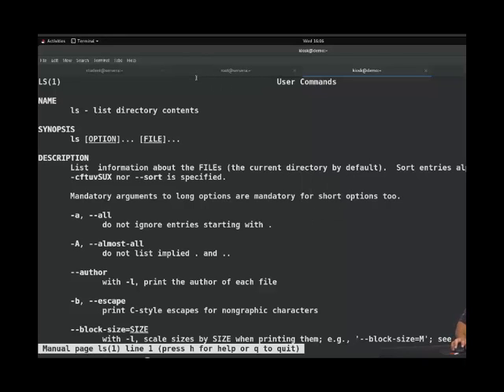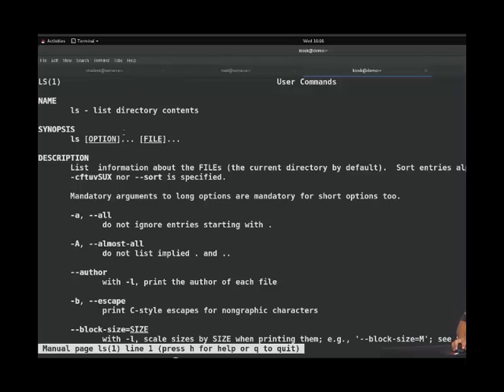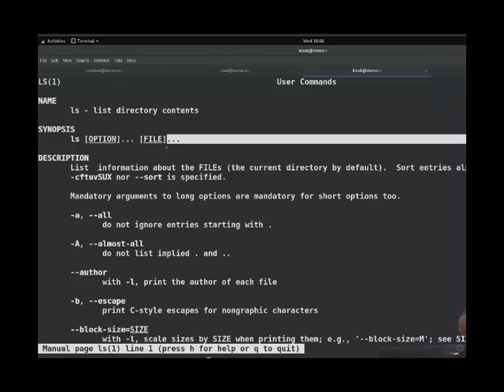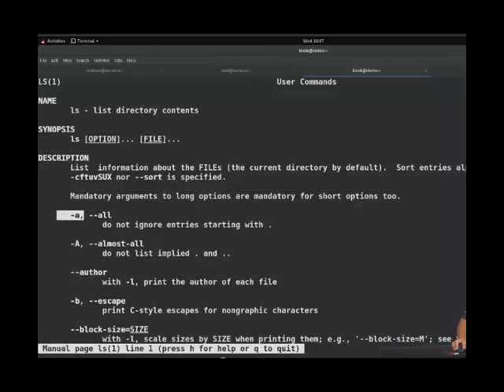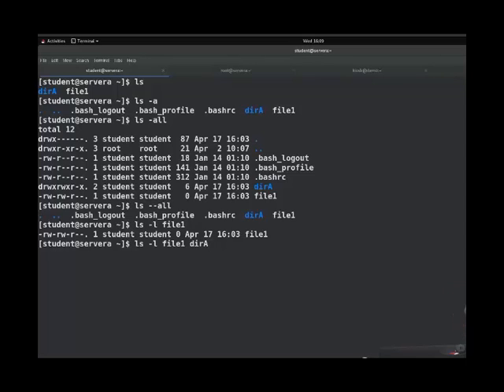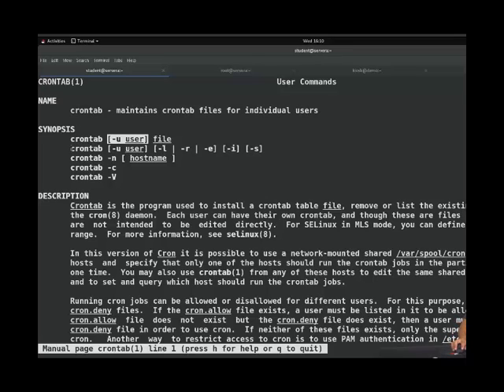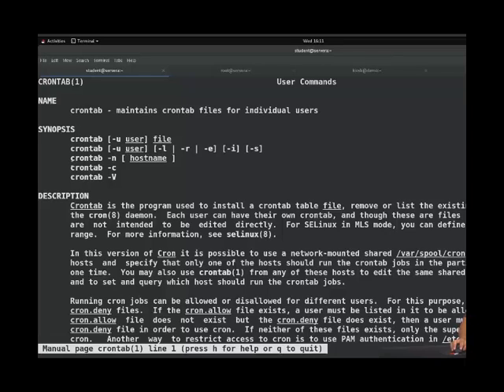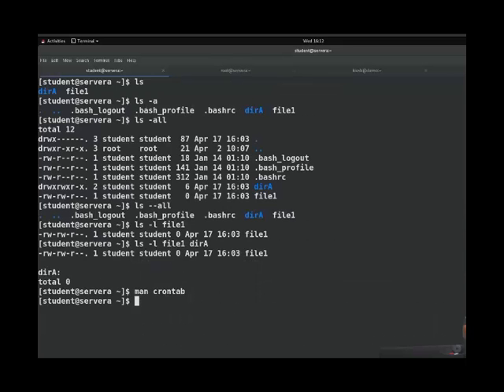How to use man \ help command in Linux and Unix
Under stand the command formation and use for the command from help and man command
Redhat how to use man command